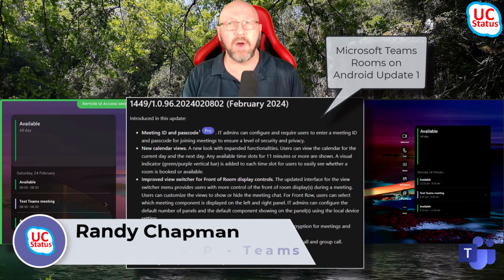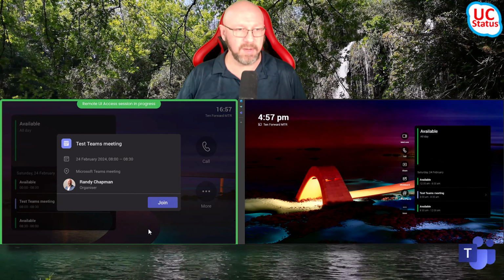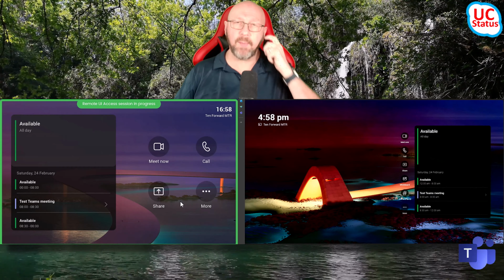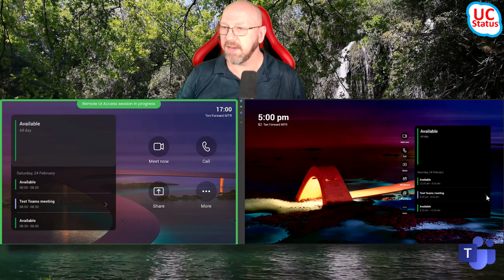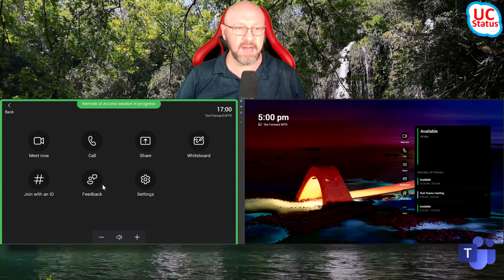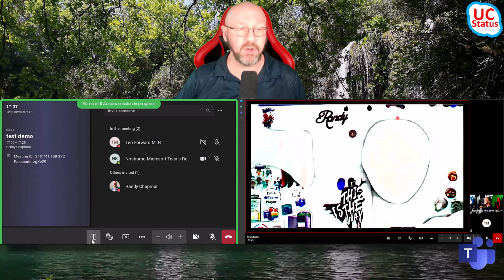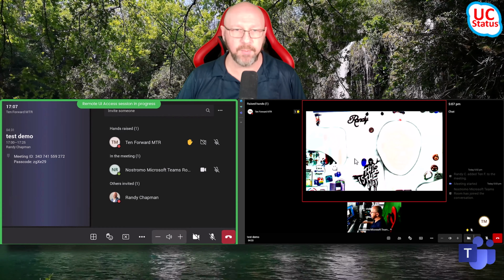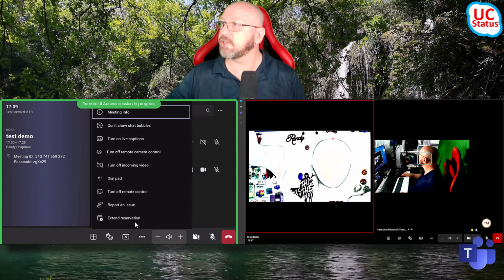Update 1 for Microsoft Teams Rooms on Android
In this video I give you a quick run through of the features and changes in what Microsoft is calling update 1 for 2024. Also known as 2.1.0. And it is actually the MTRoA app version
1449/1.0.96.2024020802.